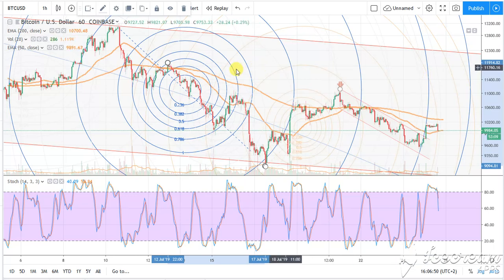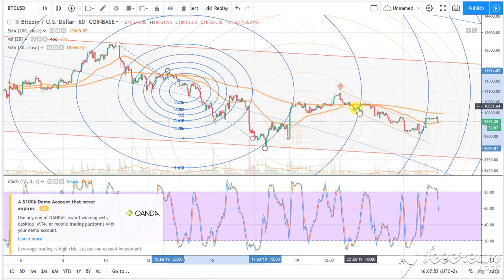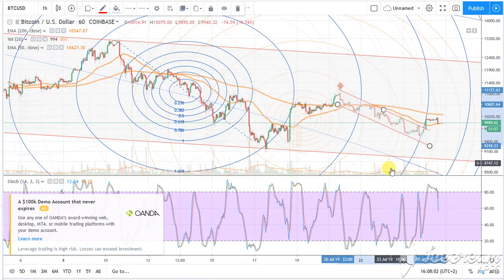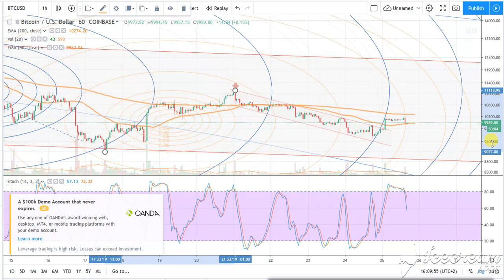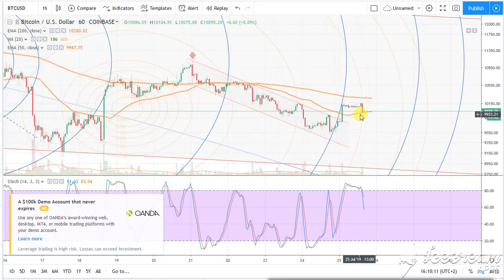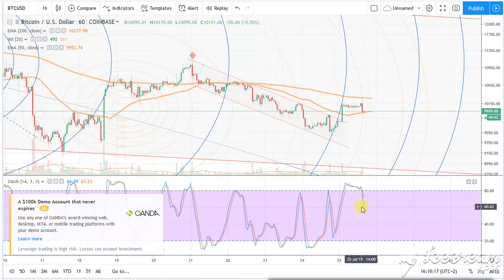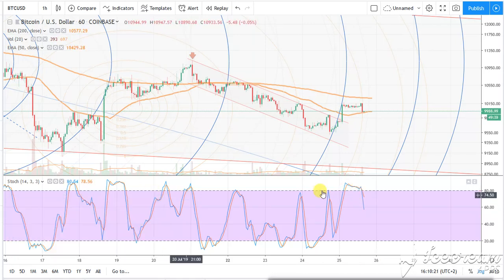BTC Update - Clues to What Happens Next from the Fib Circles Part 1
It's Thursday, July 25th and we're all watching to see what direction BTC takes at this critical junction. The prognosticators are split right down the middle, some calling for a pump, and others calling for continued correction. But let's have a close look at my fib circle analysis, plus another clue given to us by a parallel trading channel that might give some insight on what is possible in the next few days based on the AMAZING pivots that the fibs predicted already.